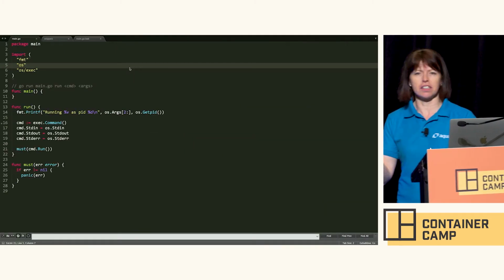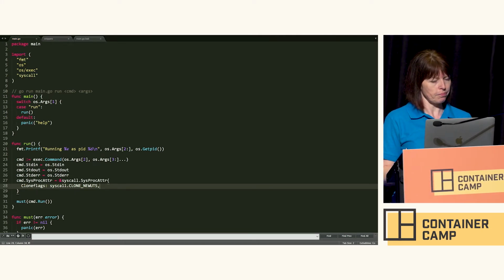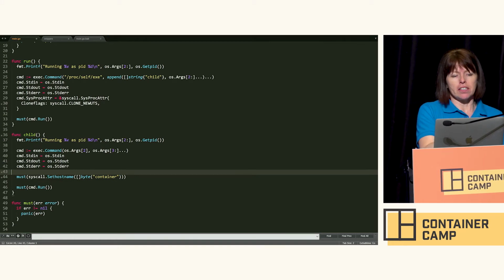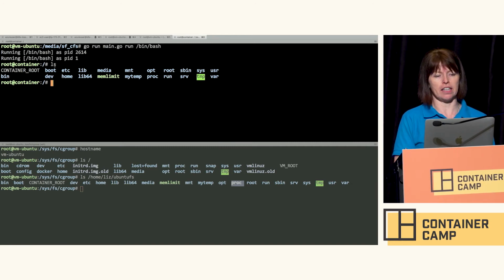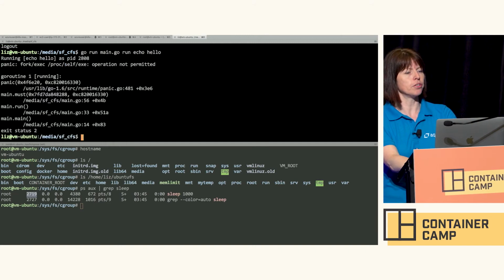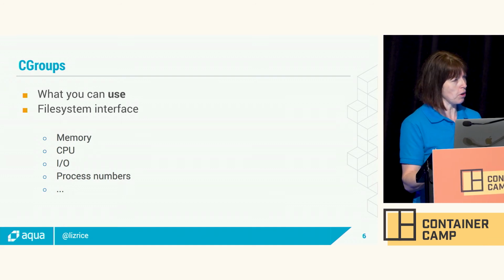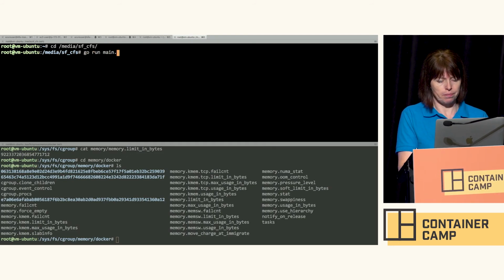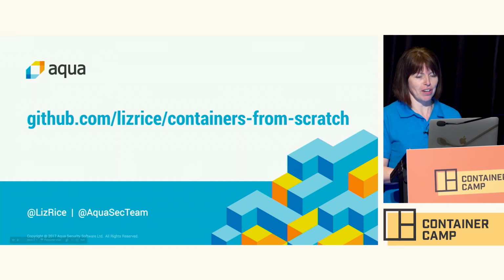Containers from scratch: The sequel - Liz Rice (Aqua Security)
Container Camp is the community conference about software containers and is Australia's first conference dedicated to container technology.

Captured on 22-24 May, 2017 at the SMC Centre. Sydney, Australia